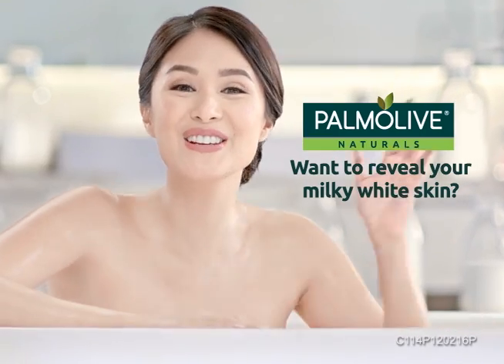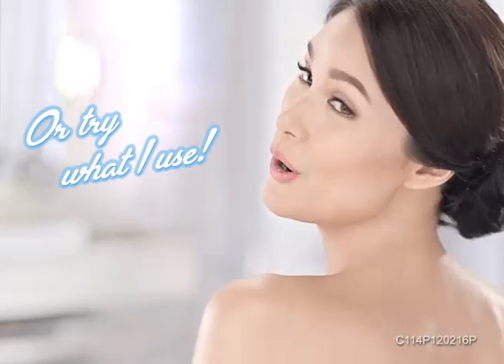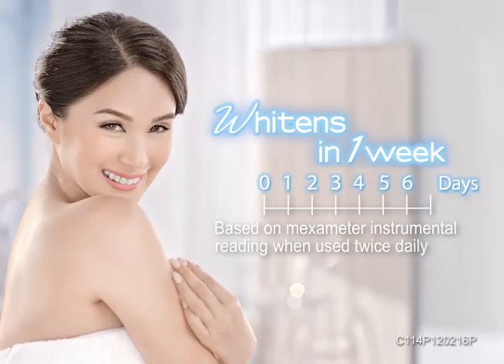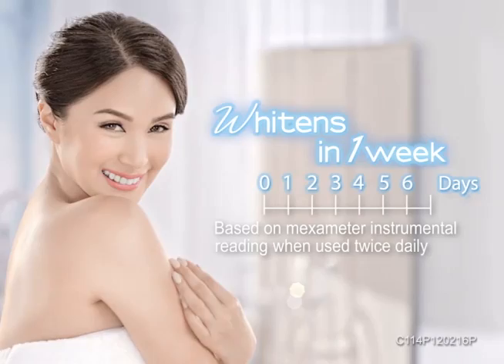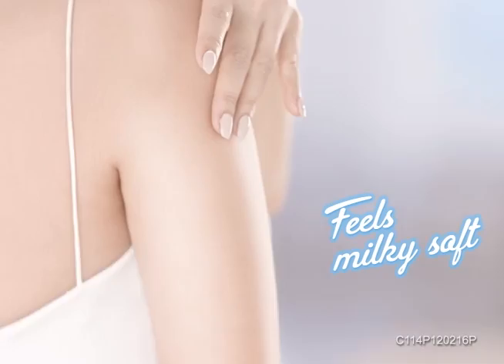PalmoliveGirl Heart's Secret to her Naturally Milky White, Milky Soft Skin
Nourish your skin with the goodness of milk with Palmolive Naturals White + Milk soap. Its formula, infused with 100% natural milk protein, is clinically proven to help nourish and reveal whiter skin in 1 week (based on mexameter instrumental reading; when used twice daily)!

Be Naturally Be-YOU-tiful with Palmolive Naturals White + Milk!